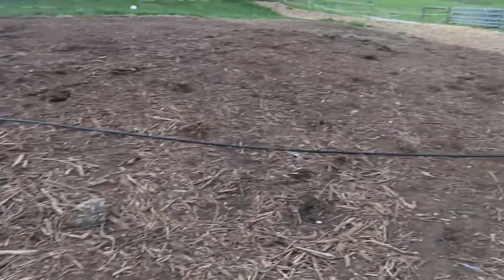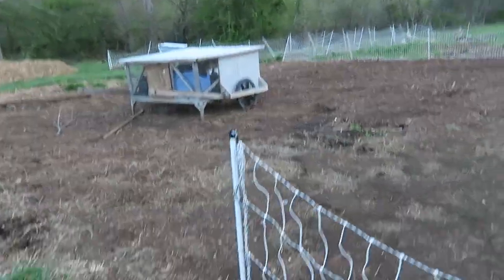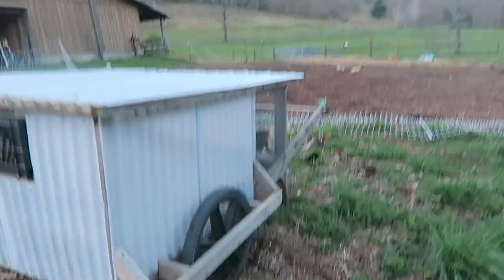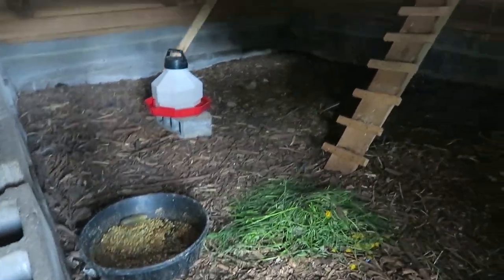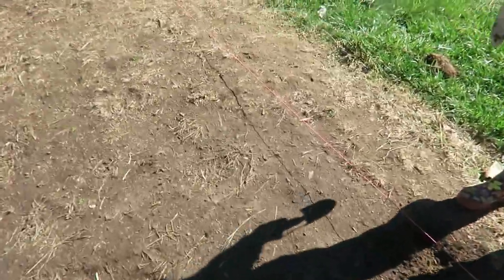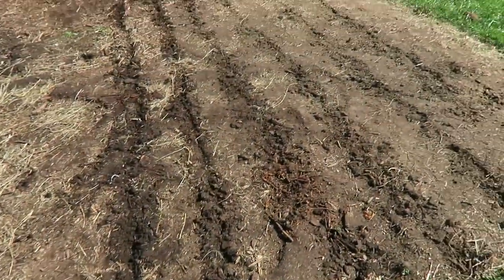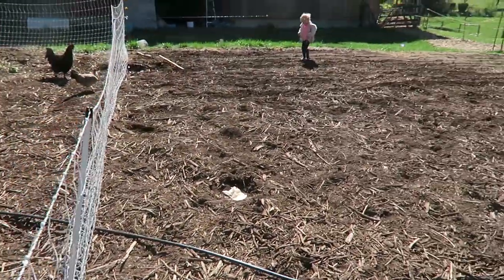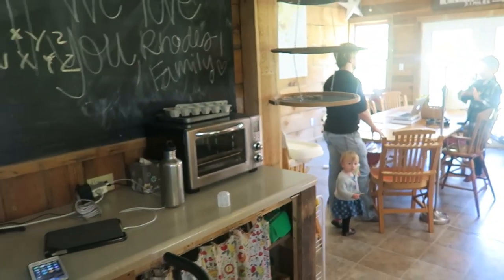Planting a 1,200 sq/ft Garden (in one hour)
SPECIAL ANNOUNCEMENT: Last chance to watch your FREE training of Designing Your Best Homestead EVER
Introducing our “Chicken Crop Garden System”. There’s gotta be a better name for it. The Chickens are done tilling, fertilizing and mulching a 1,200 sq/ft area, so we moved em out and planted a spring crop (in just one hour). RESOURCES BELOW:

Watch the Webinar Replay on the “9 Crazy Simple Design Techniques to get more out of your Chickens (with less work) until Monday April 4th at 11:59 pm EST

Where we get our Seed -